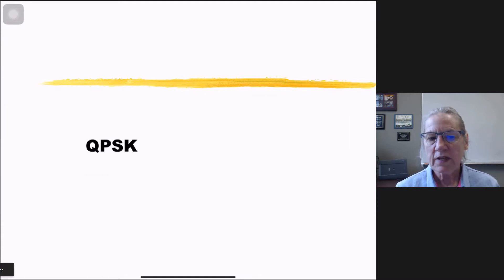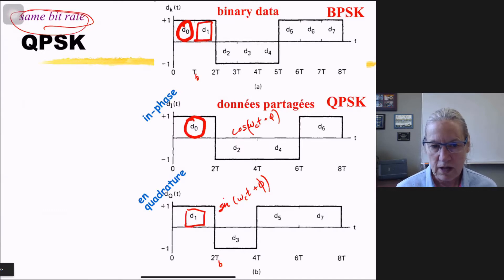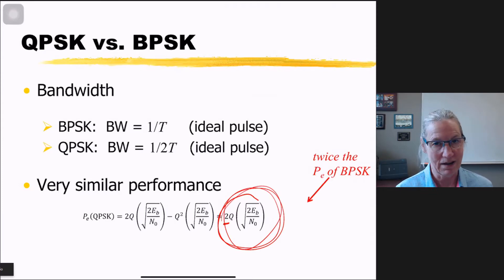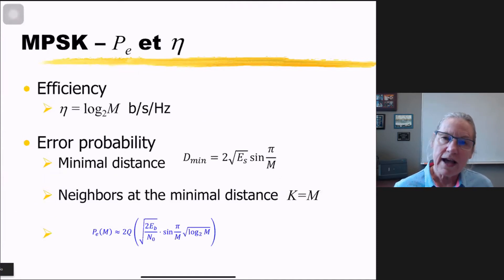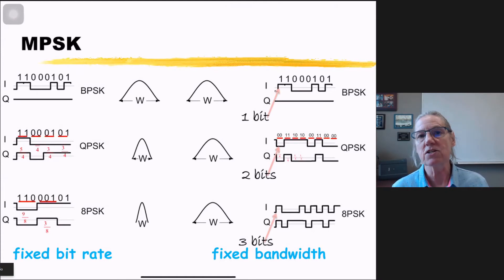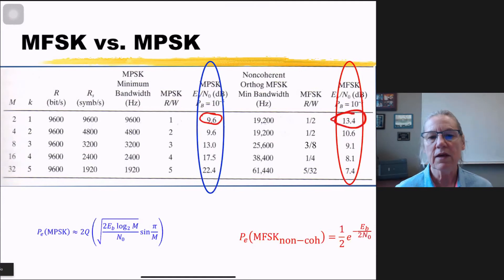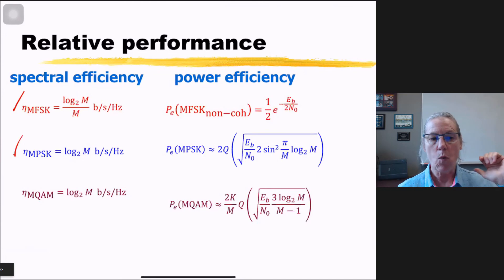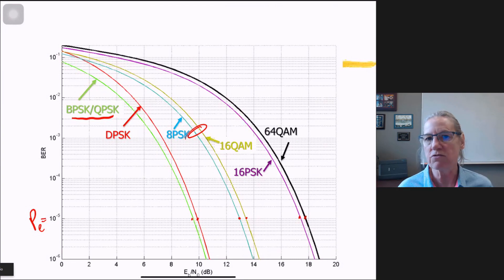GEL7014 - Week 6b - Spectral Efficiency of M-PSK and M-QAM